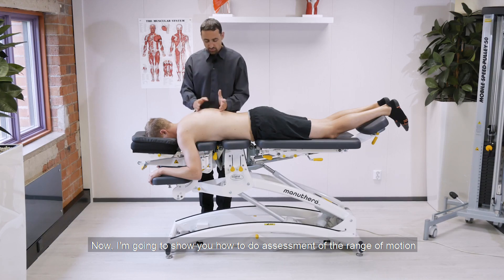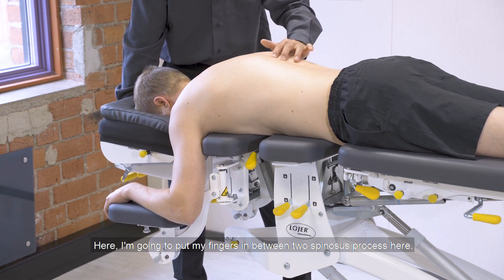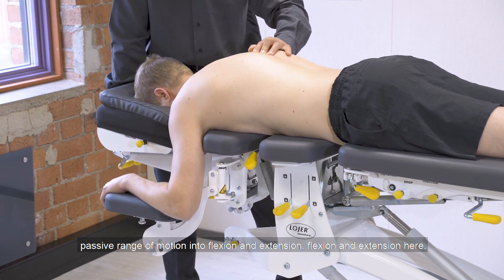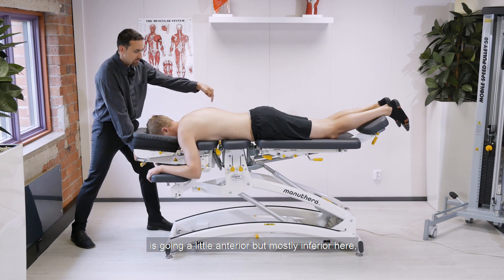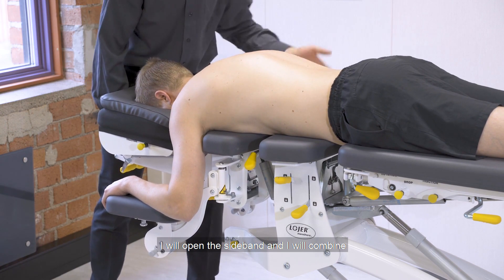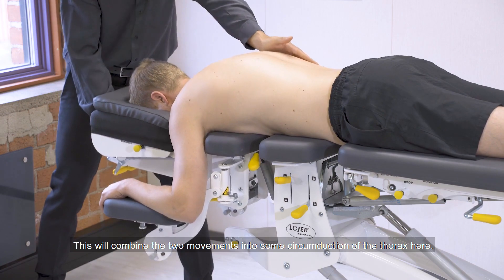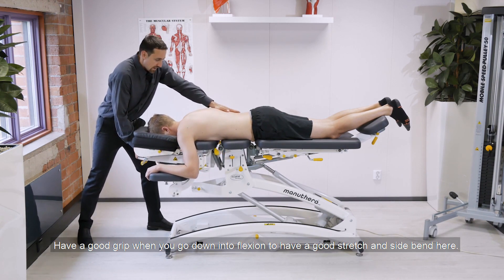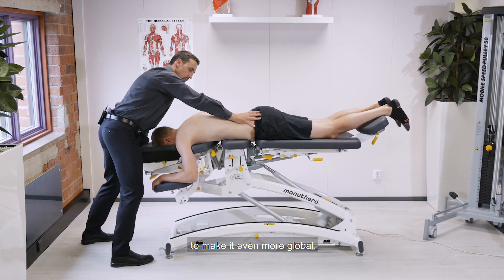Behandlung Thorax Flexion, Lateralflexion und 3-dimensional